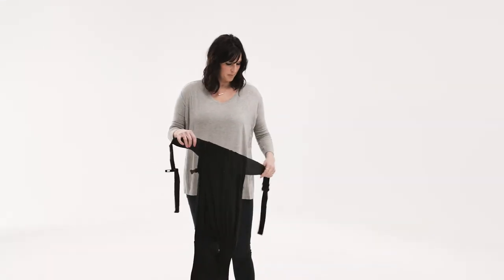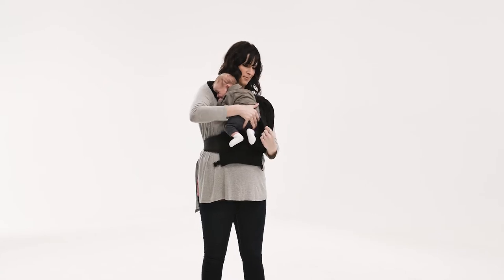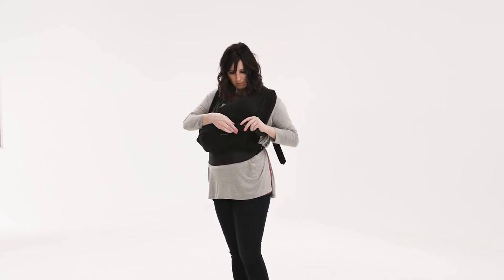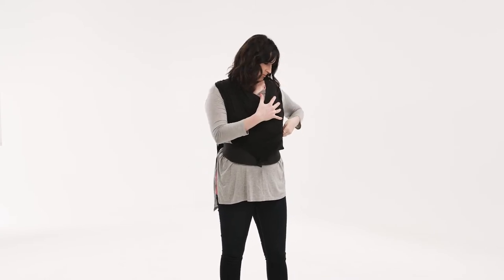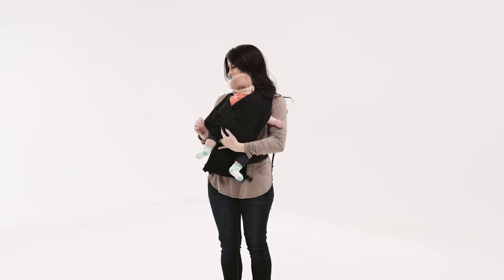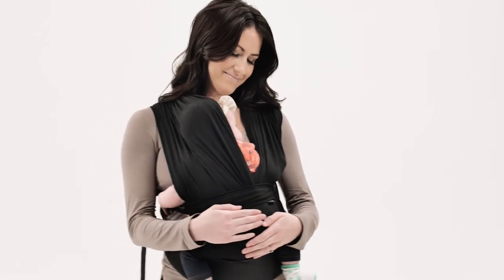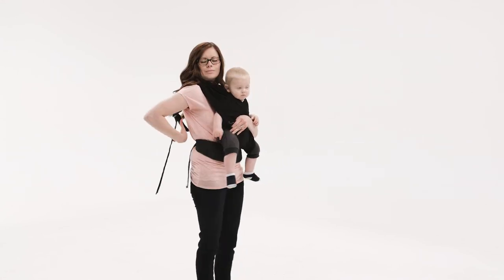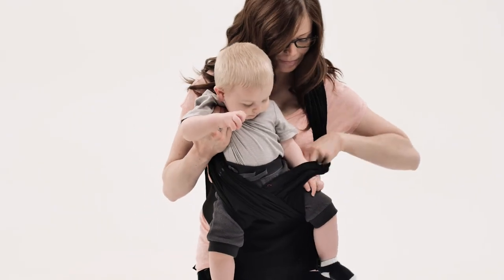Nexus Carrier - How to use, all positions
The innovative Nexus carrier combines the soft comfort of a stretch wrap carrier with the support of a standard carrier. With soft jersey, a padded waist strap, and a breathable back support panel, this carrier will keep parents and babies comfortable from newborn up to 35 pounds.